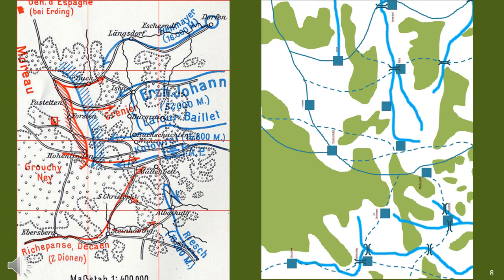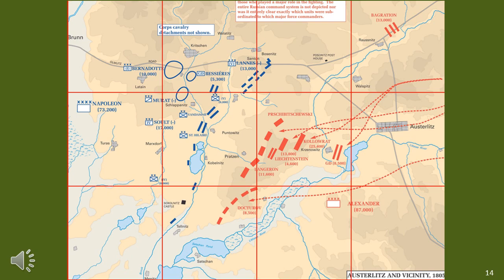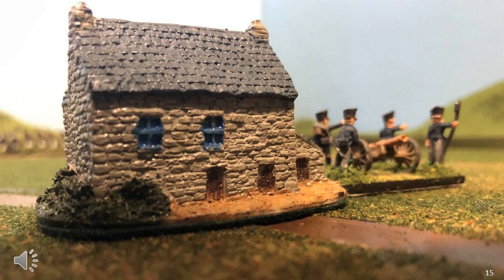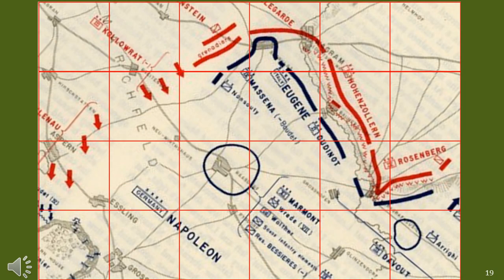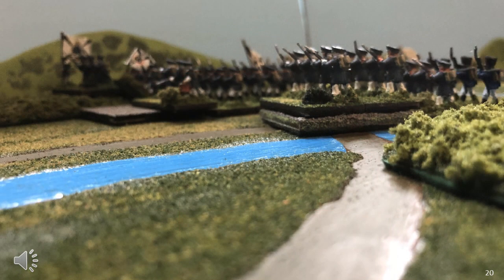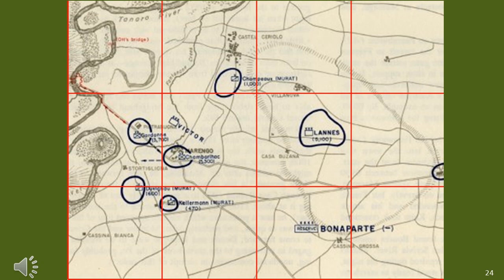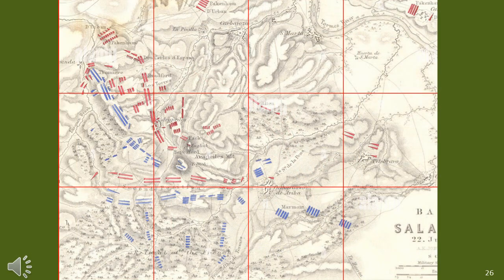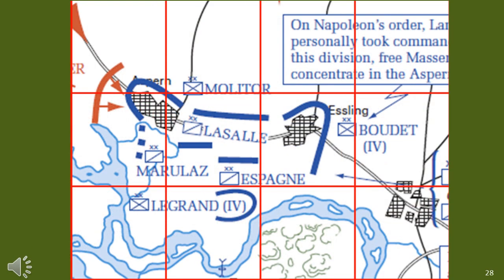s1e49: Game System – Scale Impact on Napoleonic Figure Gaming Experience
Series 1 Folge 49: THEORIE DES KRIEGSSPIEL DESIGNS – SCALE IMPACT ON NAPOLEONIC FIGURE GAMES